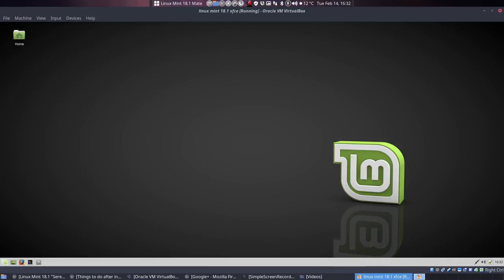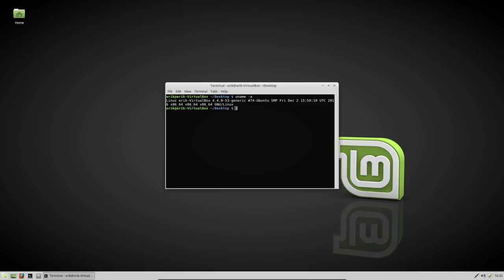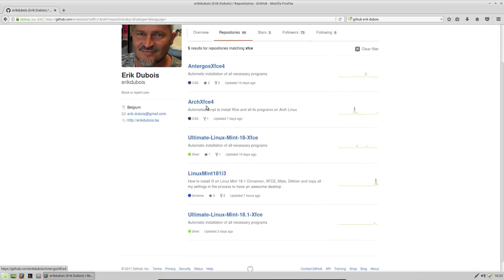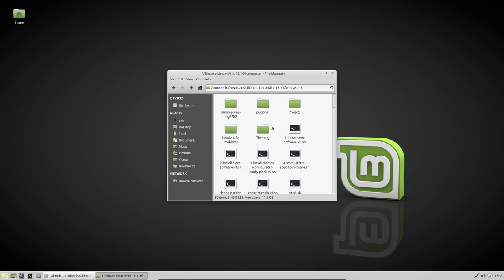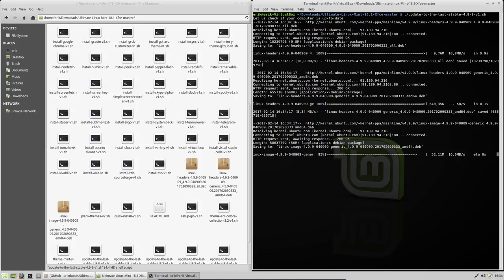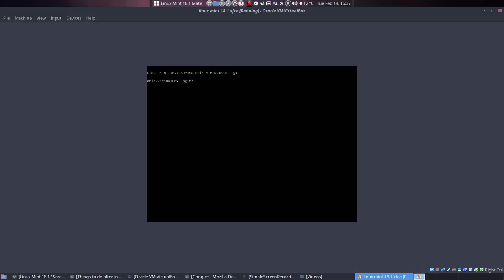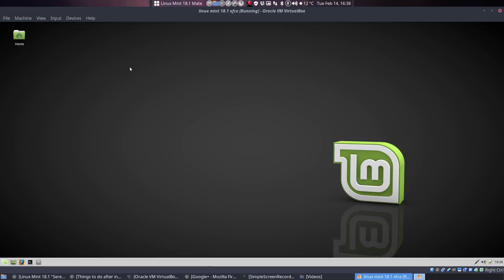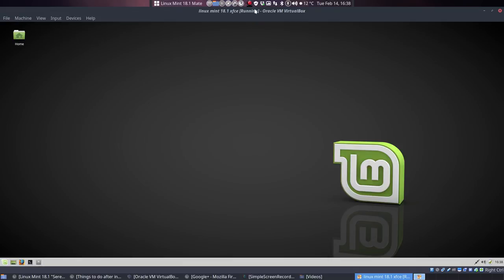How to install Linux Mint 18.1 Xfce and redesign it - 2 kernel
We have chosen to install the Linux Mint 18.1 Xfce in virtualbox on linux mint 18.1 mate (compiz).